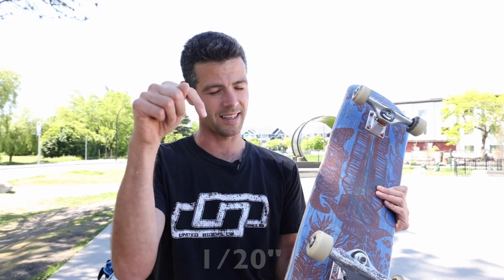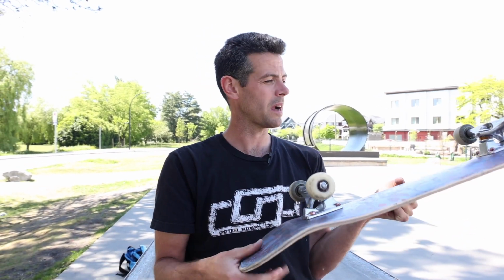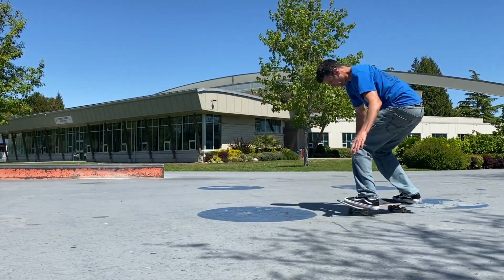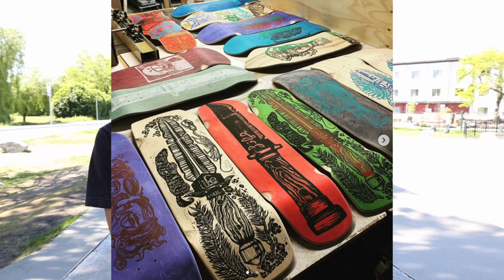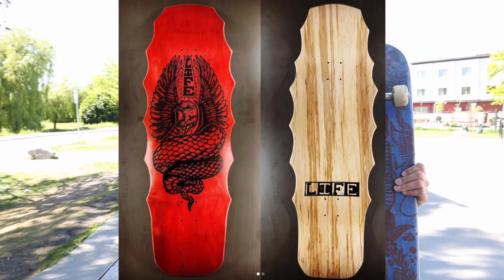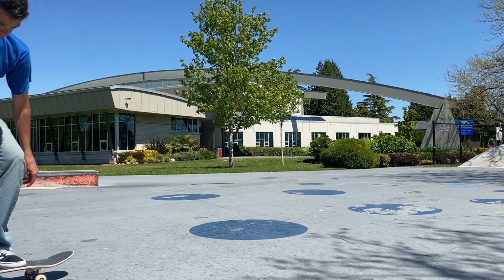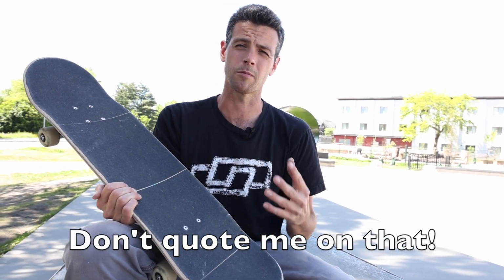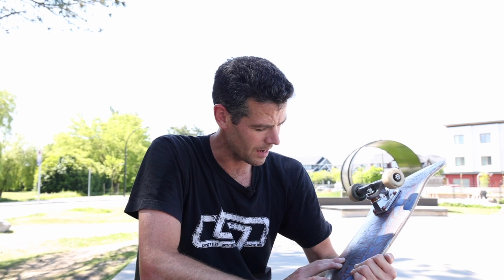Life Skateboards Review!!!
These are not your average skateboard!  @lifeskateboards